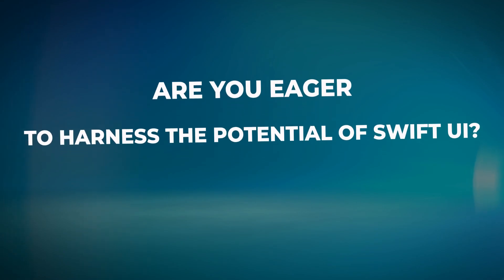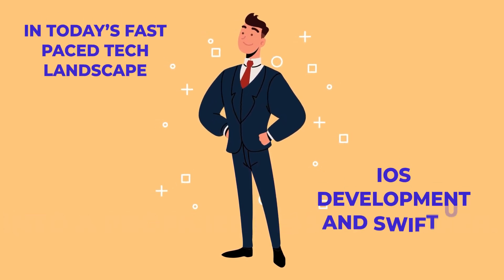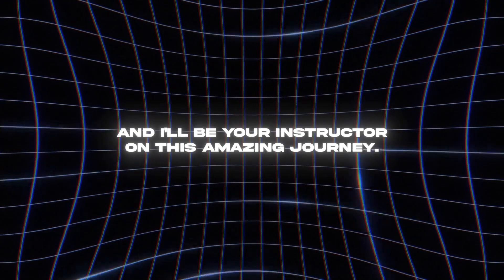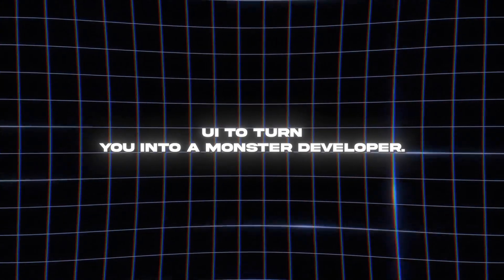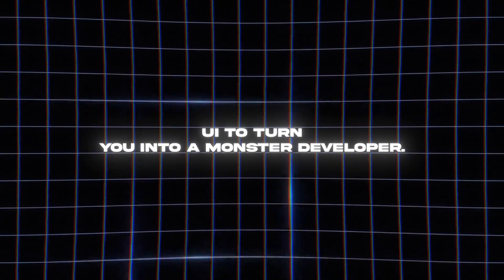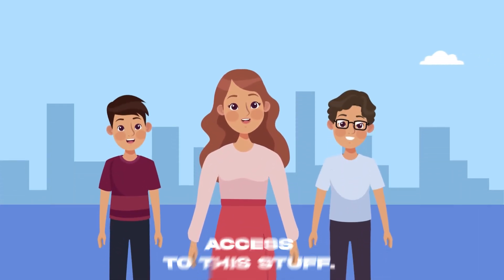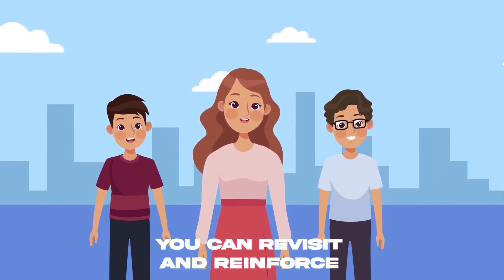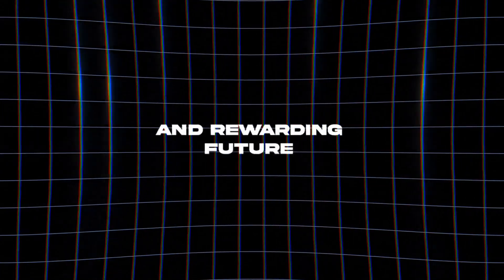🔴 Learn How To Build iOS Apps With SwiftUI | App Developer Bootcamp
Come learn how to build apps with a Senior Ex-Meta Software Engineer! This is a bootcamp for complete beginners, teaching you how to build iOS Apps from scratch!